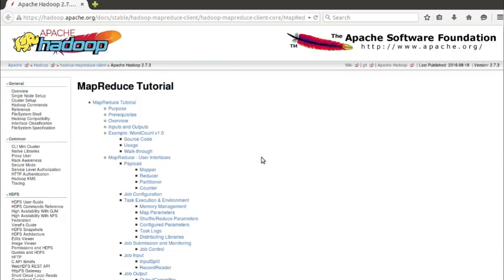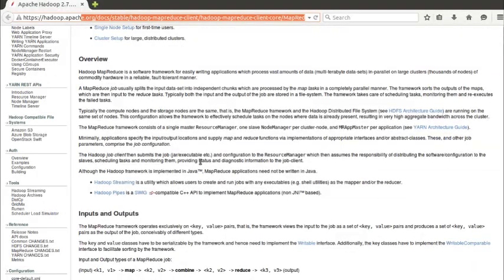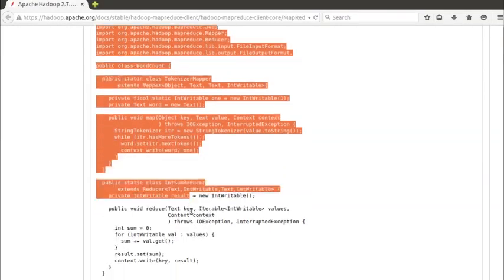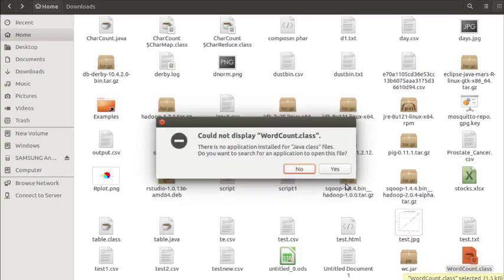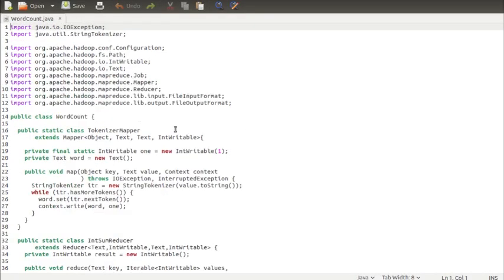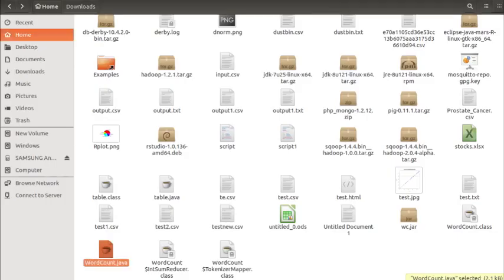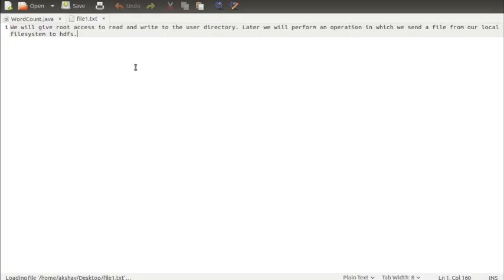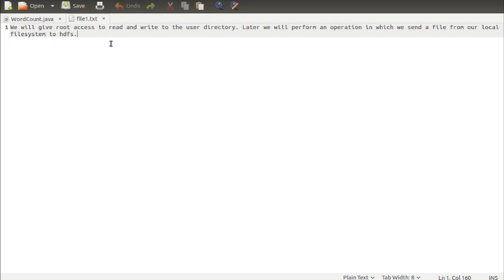MapReduce Tutorial - WordCount Example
B.E I.T (Pune University) Distributed System's Assignment Design application using map reduce under Hadoop for:
1)counting of number of occurrences of word in a given text file.

HELPFUL LINKS